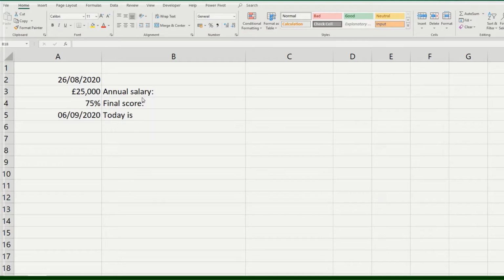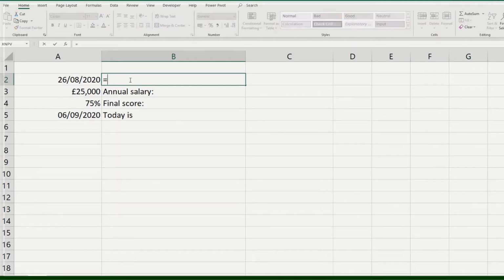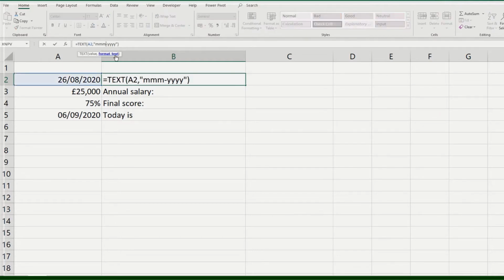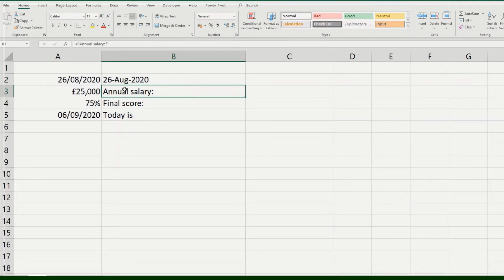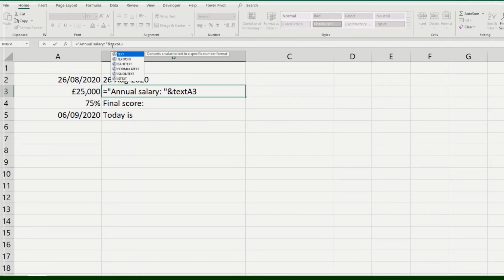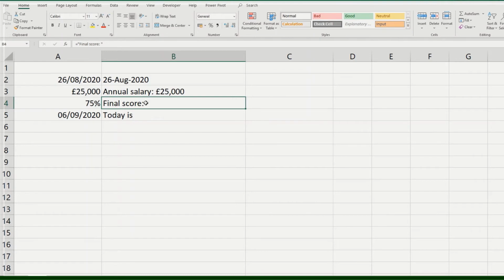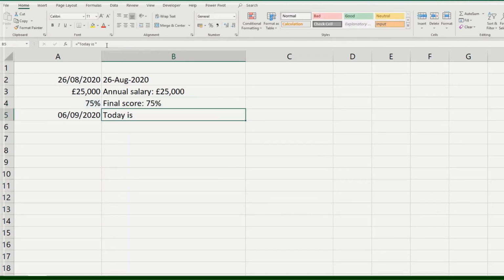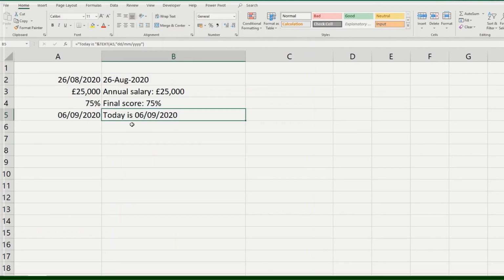Excel for beginners: TEXT function and how you use it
In this beginners excel tutorial we take a look at the TEXT function, and how you can use it to display numbers as text!